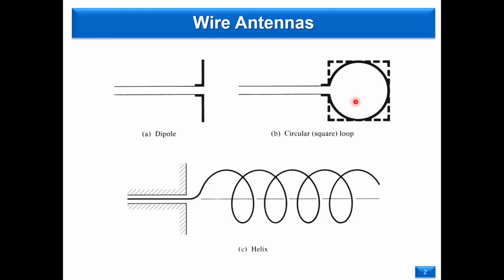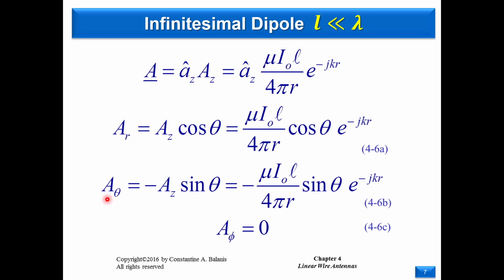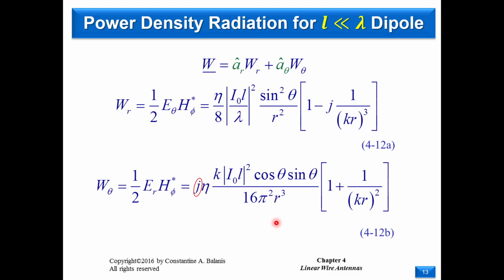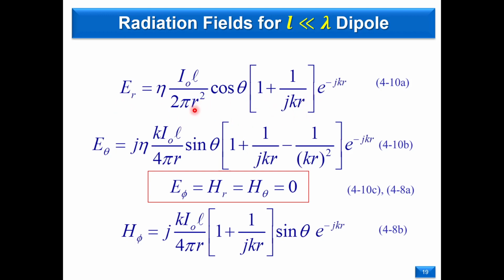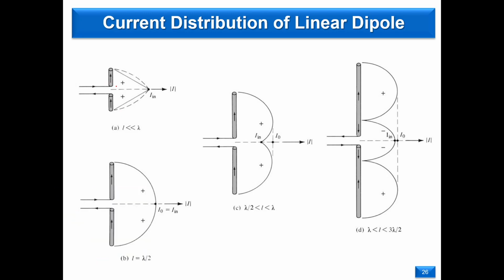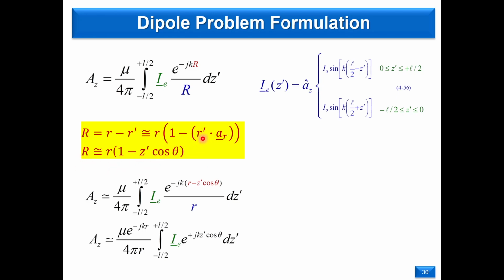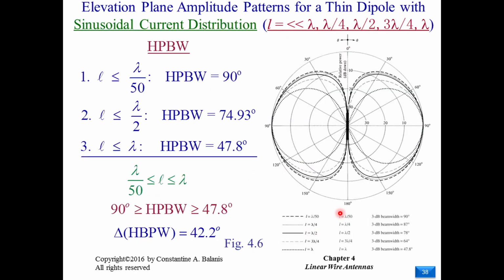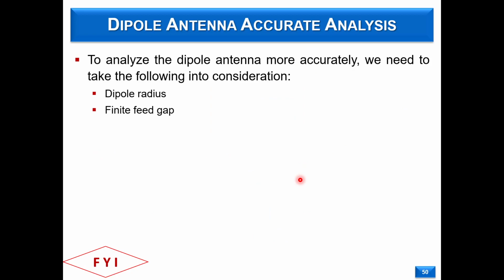EE525 Lecture 4 Linear Wire Antenna Part1